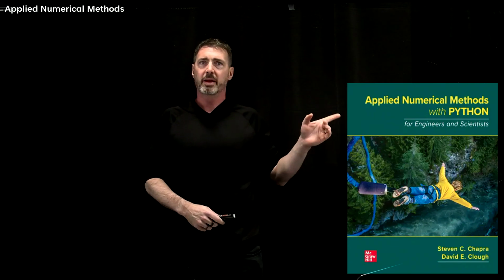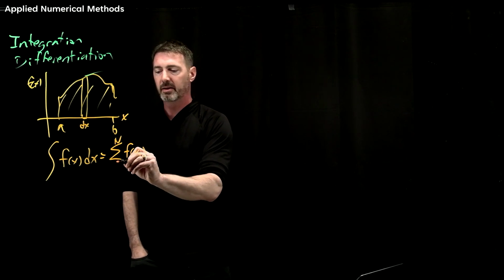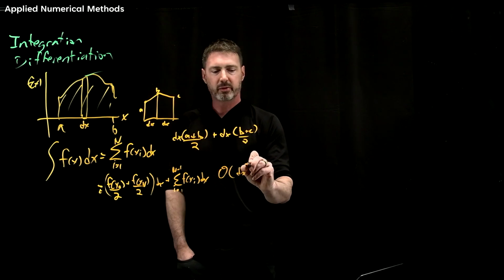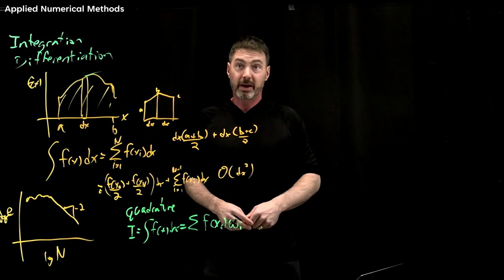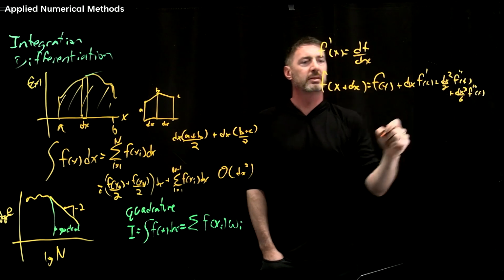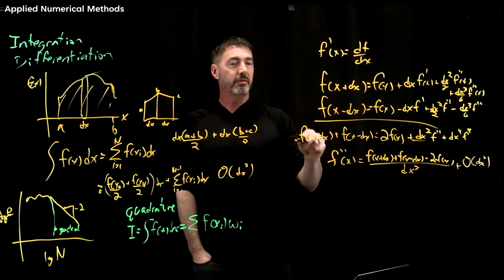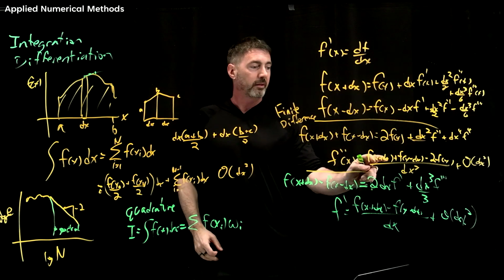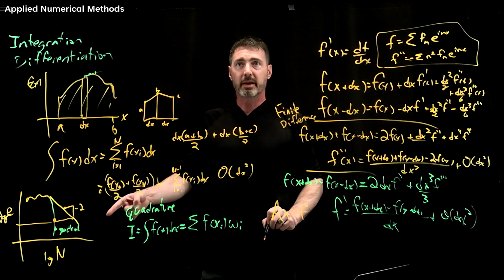Integration & Differentiation, Applied Numerical Methods [Book Club #9] Ep8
Converting integrals and derivatives to algebra so a computer can solve. Trapezoidal method, spectral quadrature, finite difference, spectral differentiation. These are the building blocks to convert the problems in engineering, physics, chemistry, biology to solve on a computer.

Applied numerical methods: computers are an amazing tool that empowers scientists and engineers. But, the realities of digitization (real numbers on finite-digit computers) and discretization (breaking a scientific problem into algebra) can create problems. This course will cover all the important numerical methods for engineers and scientists - programming language agnostic.  The good news: AI won't get this right any time soon.